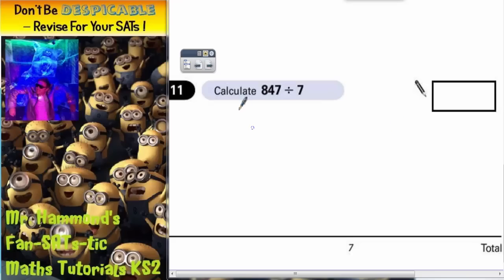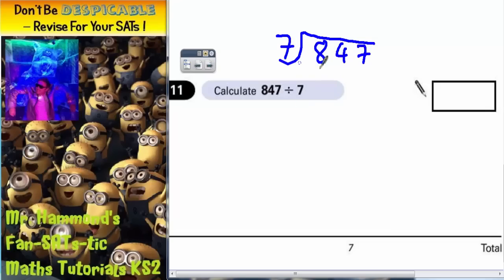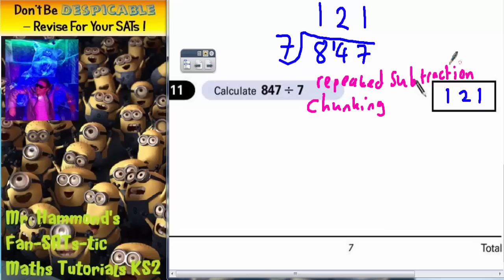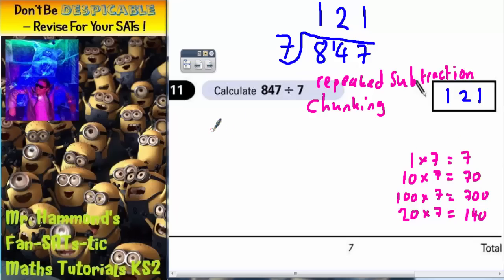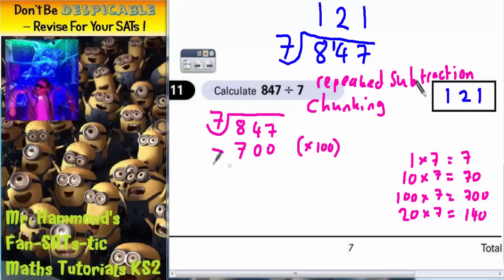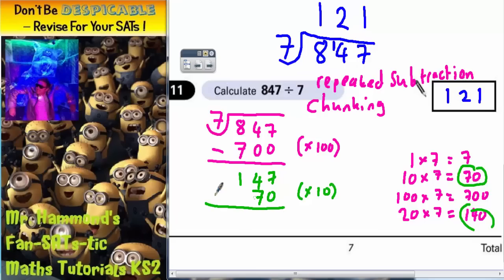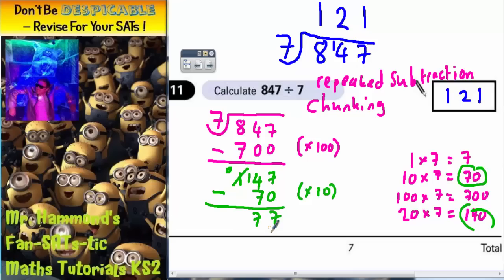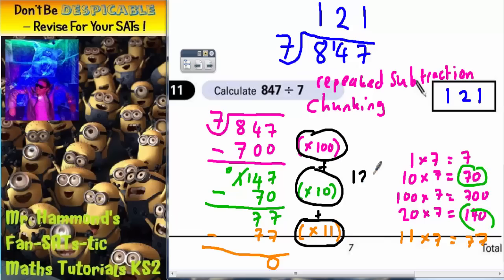Maths KS2 SATS 2001A Q11 ghammond